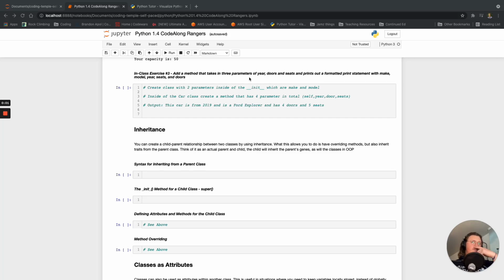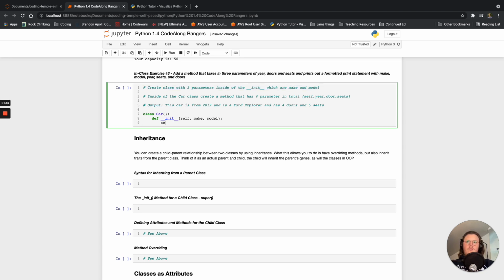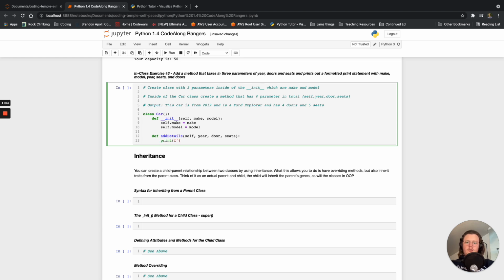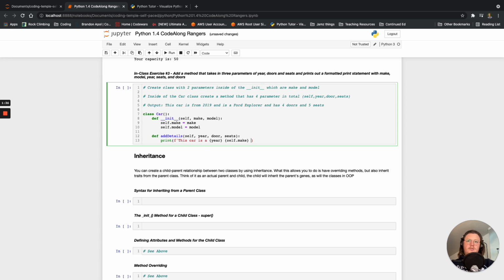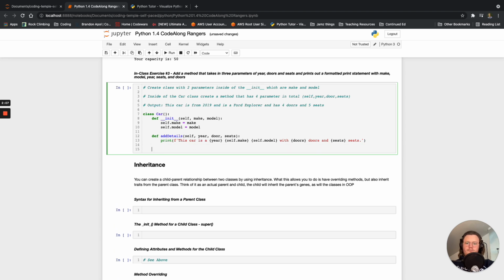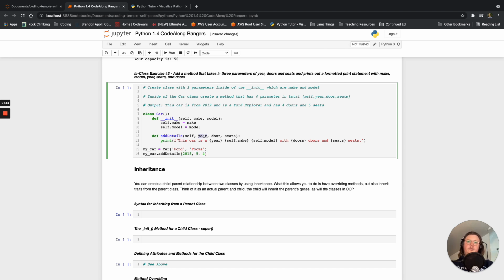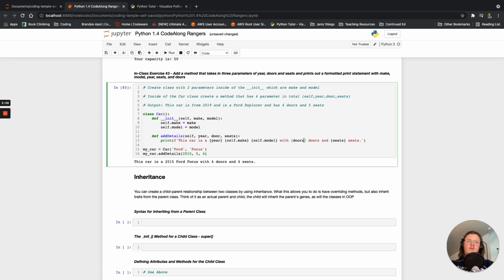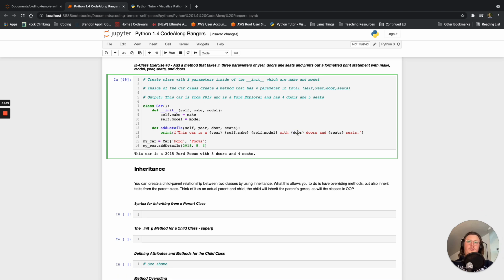SE CTSP Python 4 3 In Class Exercise 3